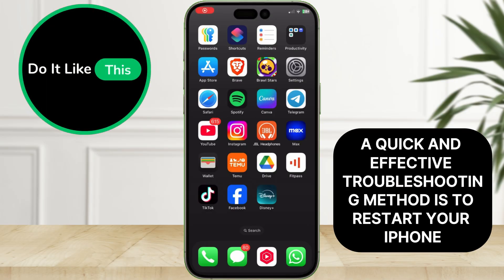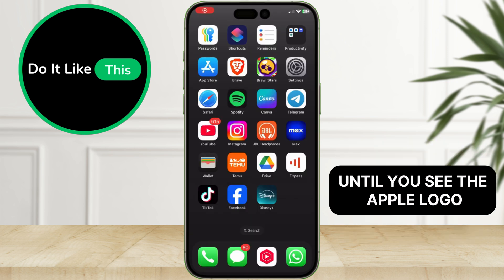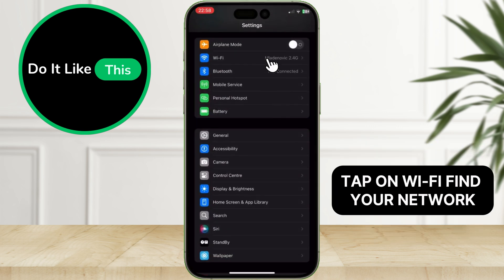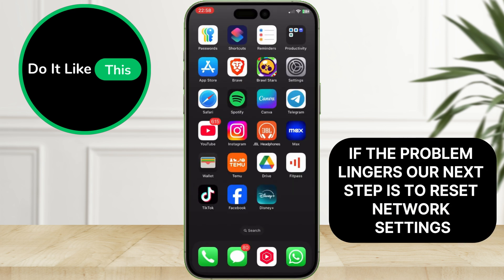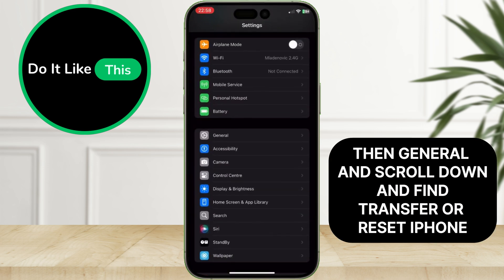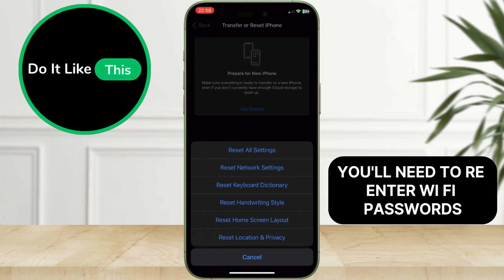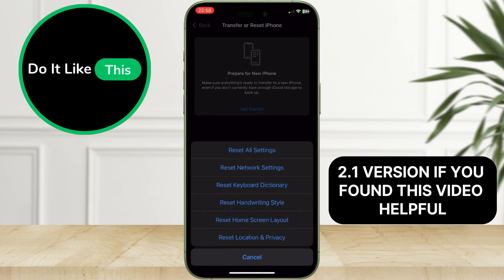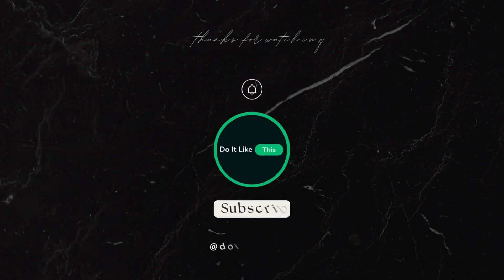iOS 18.2.1 - Fix WiFi Not Working on iPhone (SOLVED!)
🌟 Struggling with Wi-Fi issues after updating to iOS 18.2.1? You’re not alone! 💔 In this video, we’ll guide you through **3 simple steps** to troubleshoot and FIX common Wi-Fi problems seamlessly! 🚀 Boost your connectivity and get back to streaming, gaming, or browsing without interruptions. 📱✨

👨‍🔧 Whether it’s dropped connections or sluggish speeds, we’ve got you covered! Watch until the end for our bonus tips! Follow our proven methods and reclaim your smooth online experience today! 🔥🔗